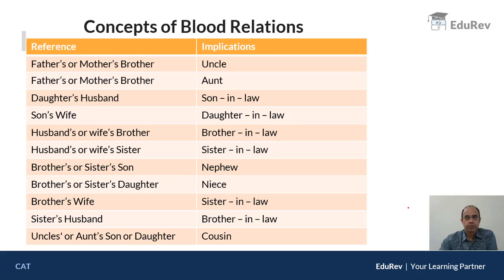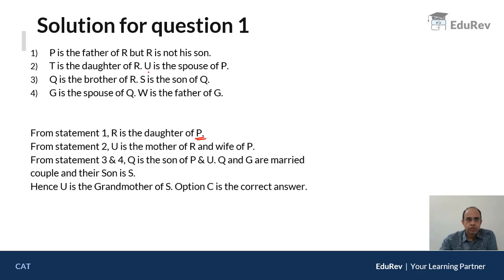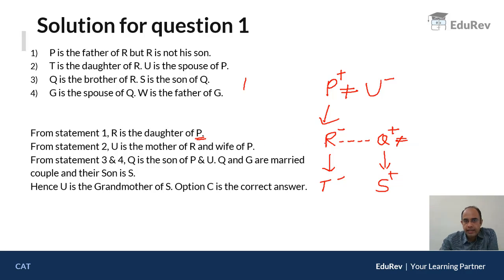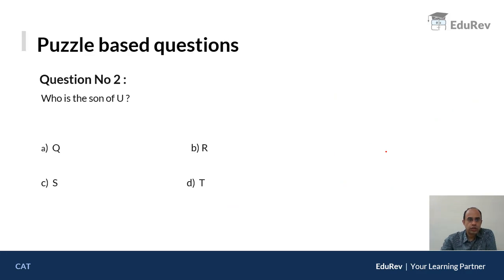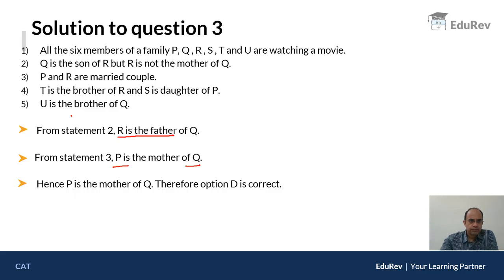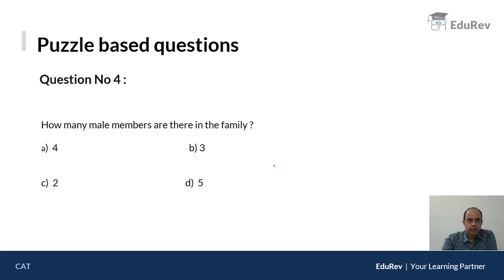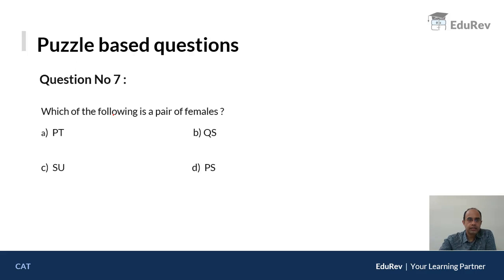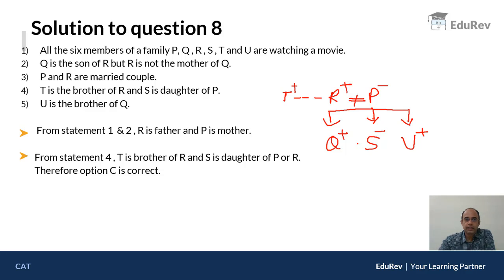L3: Concepts of Coded relations in Blood Relations| CAT Logical Reasoning | CAT 2020 | CAT LR & DI